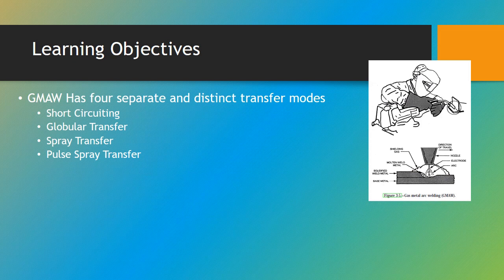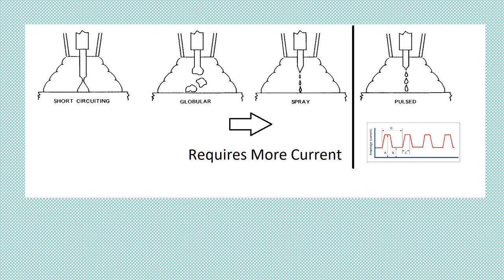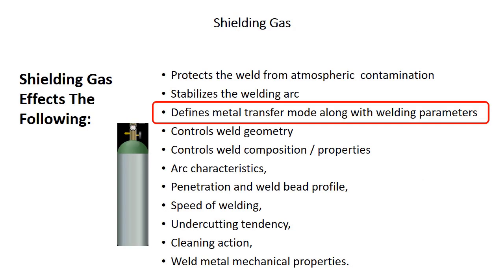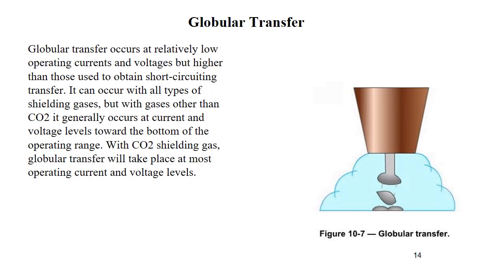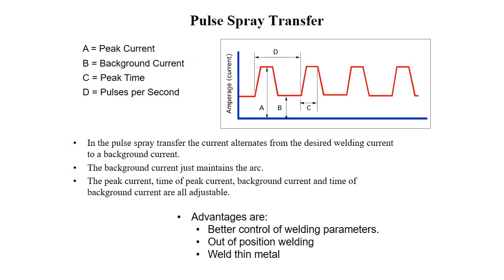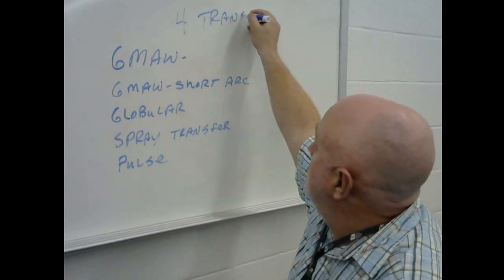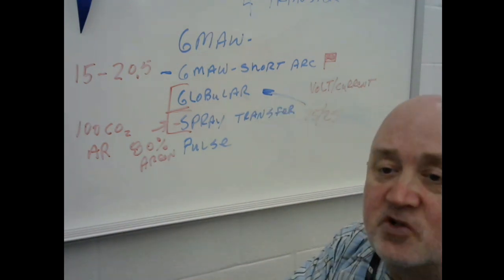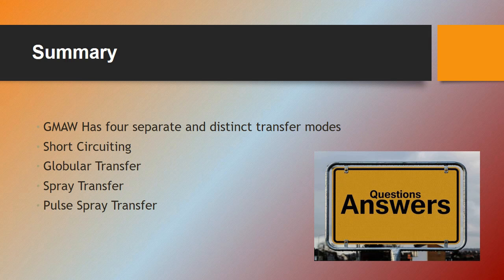Module 4: The Science of Metal Transfer (Spray, Globular, Short-Arc)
Join us for an unfiltered discussion on GMAW transfer modes! From short-circuiting to spray transfer, globular, and pulsed spray, we break down the pros, cons, and practical realities of each mode. Whether you're a welding student or a seasoned professional, this video gives you the insights you need to understand what really works in the field—and what doesn't. Get ready for a no-nonsense exploration of gas metal arc welding!